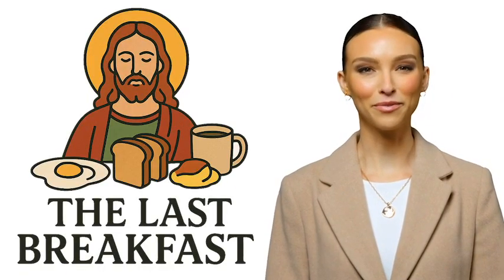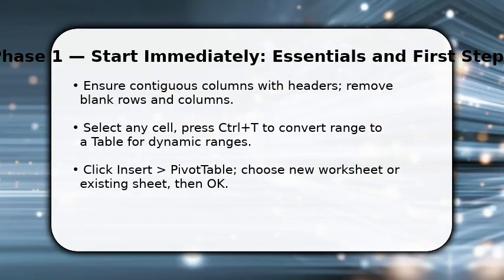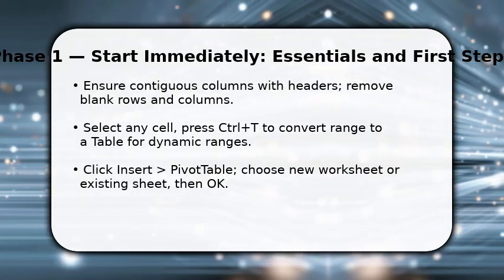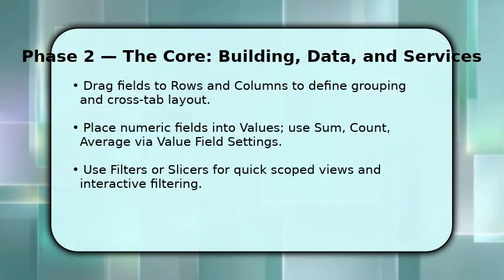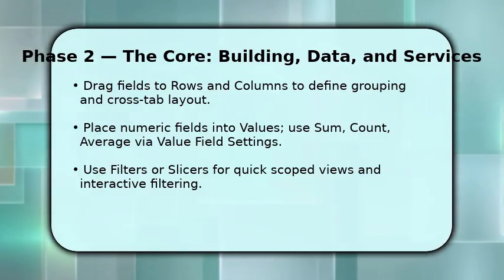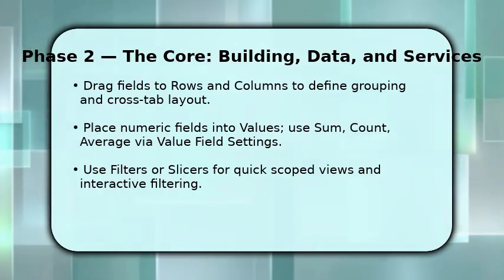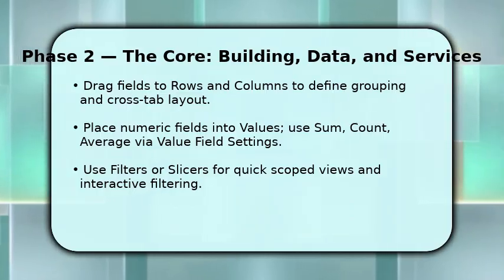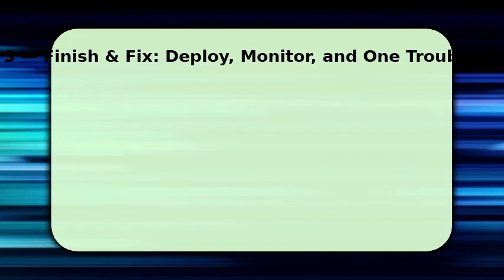How to Use Excel in Pivot Table - Easy Guide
How to Use Excel in Pivot Table - Easy Guide | 🔒 Surfshark VPN Deal — Stay private and secure. $1.99/mo + 3 Months Free ▸

Dive into the world of data analysis as we guide you through creating pivot tables in Excel. This easy-to-follow video will teach beginners and seasoned users alike how to summarize, analyze, and visualize their datasets effectively using this powerful tool.

Excel, Pivot Table Guide, Data Analysis Basics, Summarizing Data in Excel, Creating Pivot Tables for Visualization